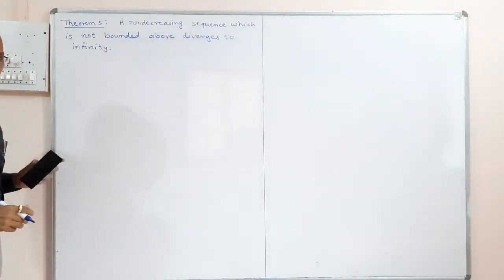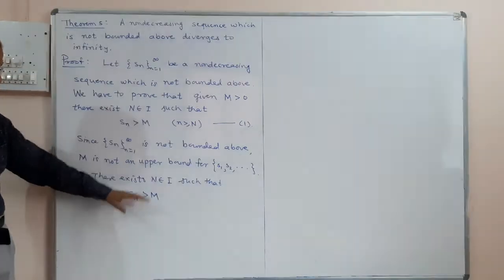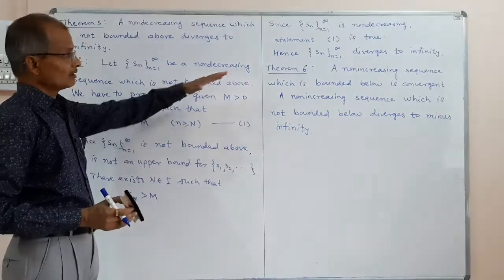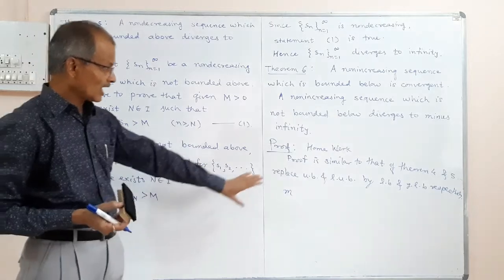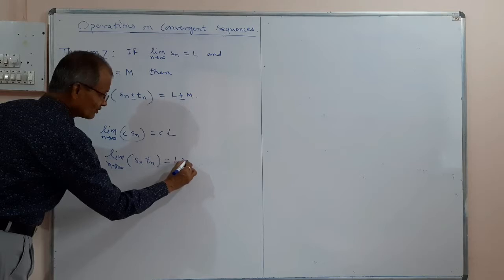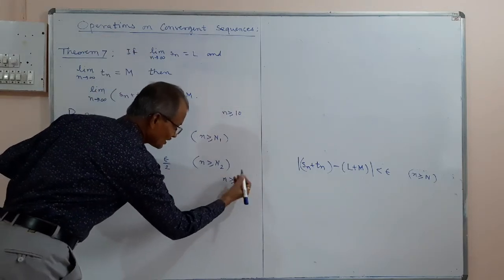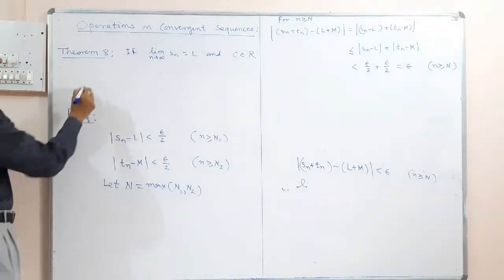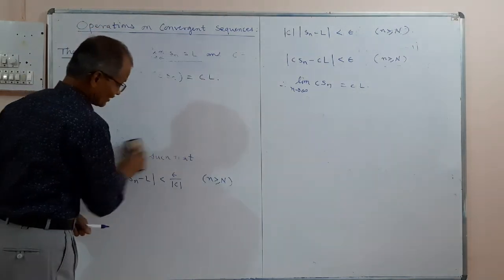Real Analysis Chapter 2 Sequences video lect. 7